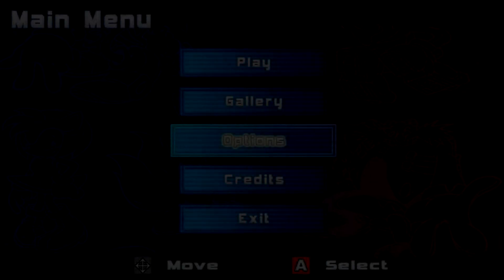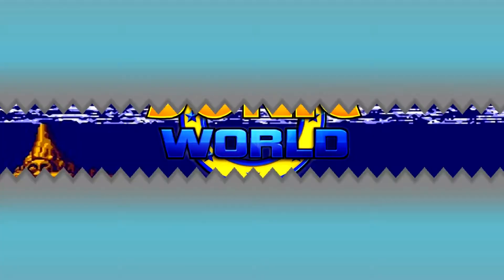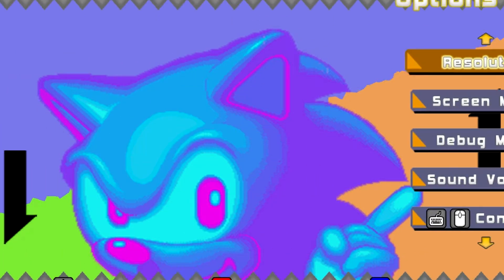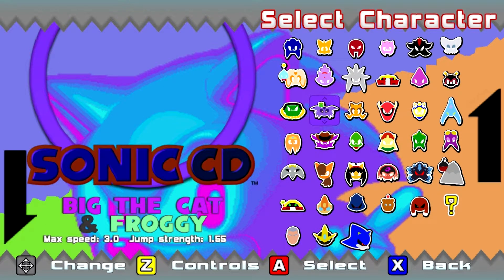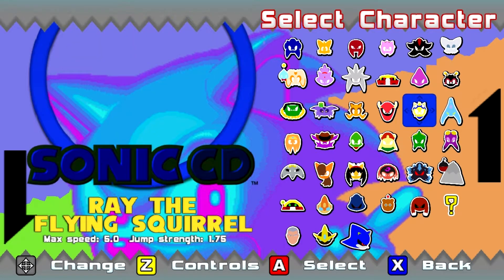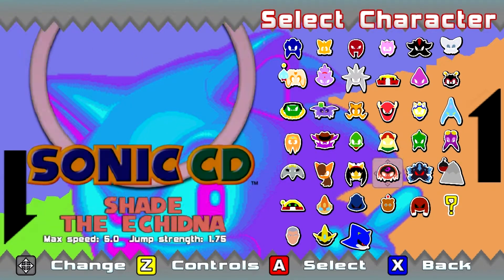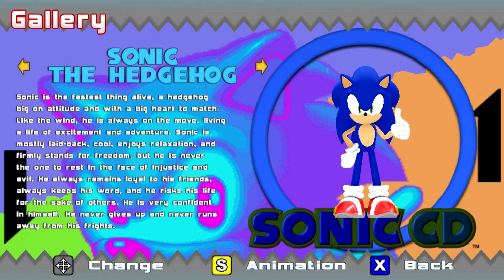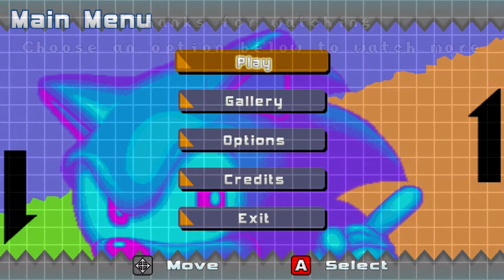SONIC CD THEME - Sonic World R7 Mod Showcase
Mod By: ChaosFast